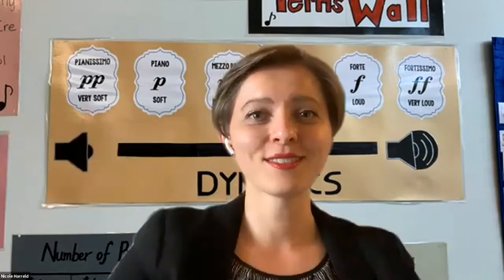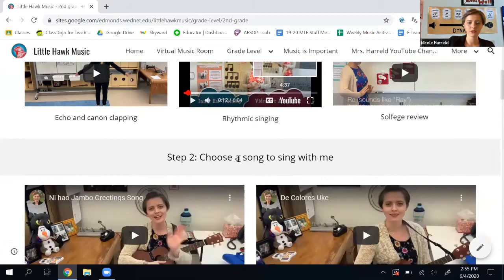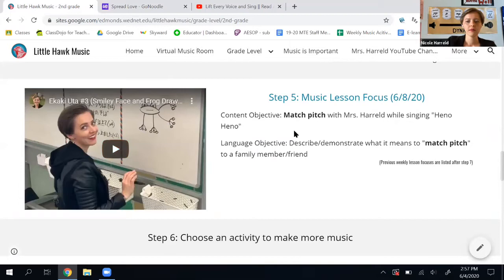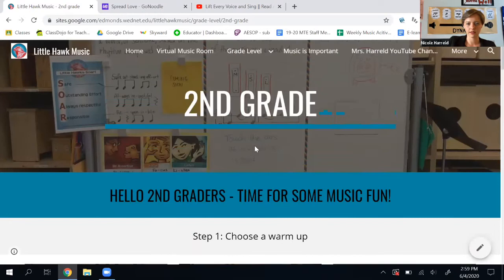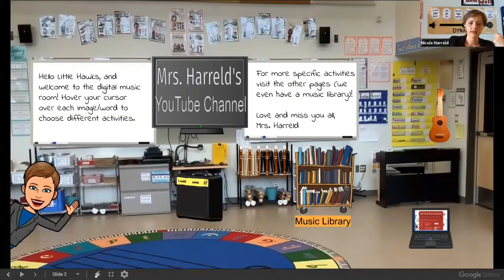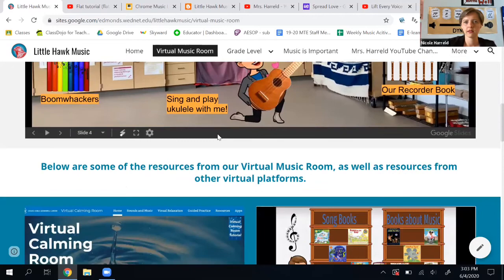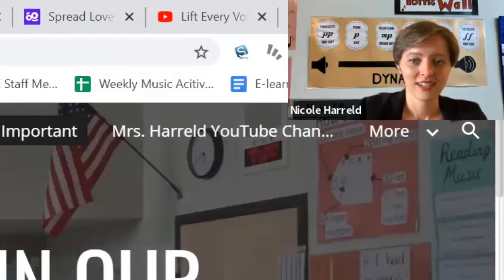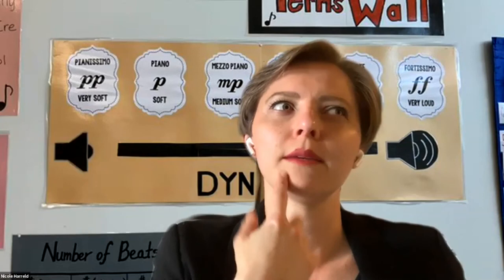Our virtual music room and website!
The educators listed below have helped me grow so much as I continue to learn about the Black Lives Matter movement and how to support it. Also, Partakefoods.com is currently building a list of 100 Black educators, organizations, and companies to support
As they say in their post, “Donating to organizations that help Black people advance financially, professionally, and mentally, and staying informed of the social issues the Black community faces, helps break down the systemic racism Black people have faced for hundreds of years.”

Alyssa Klein (activist) and Sarah Sophie Flicker (filmmaker) created an anti-racist resource list